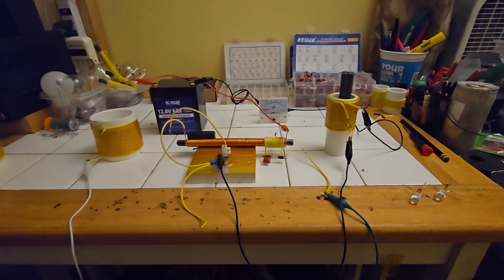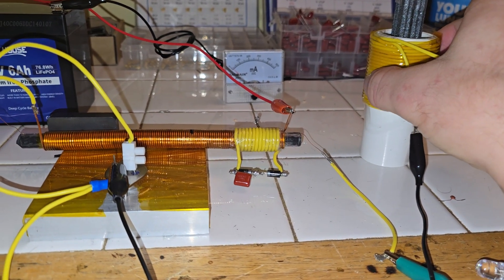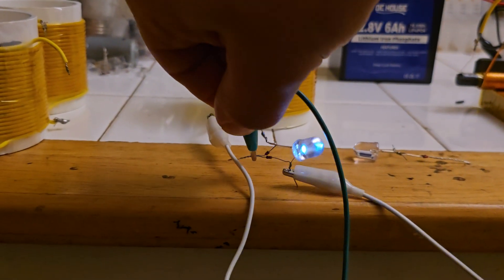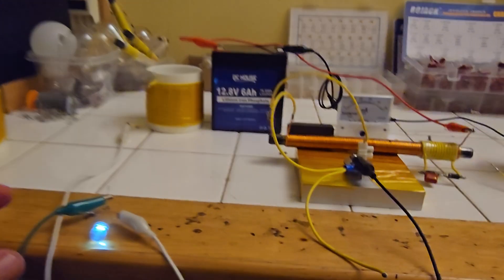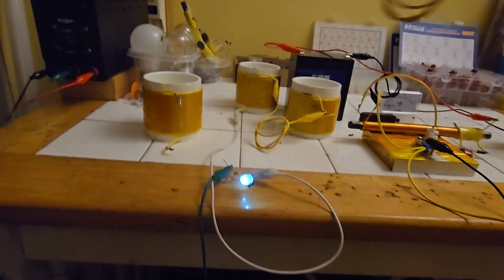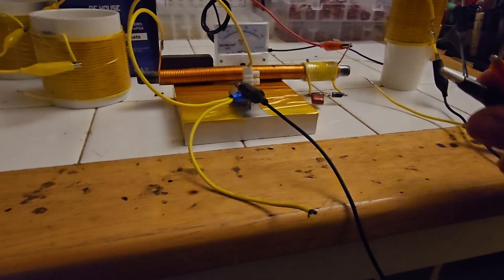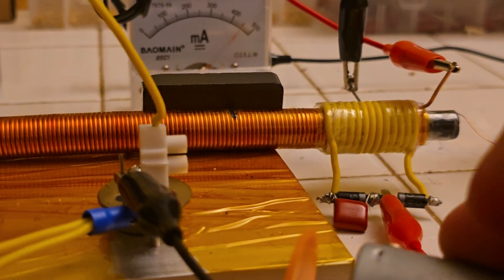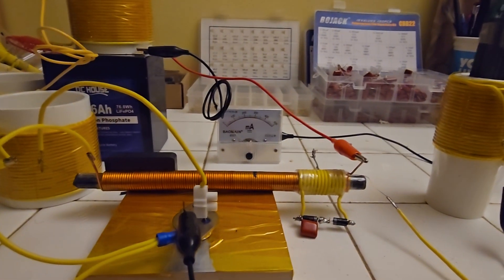♾️IS THIS THE WAY FORWARD? NEARLY NO INPUT WITH IMPRESSIVE WIRELESS POWER OUTPUT🛜 (10mA) INPUT🤯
Any support helps in achieving our goal of becoming a small commercial electrical research company that pushes the bounds of what's possible with efficiency & sells exotic generators as well as providing full schematics & being open source because as far as it stands most electrical research isn't done anymore on the commercial level & if it is the results of the work are kept supressed. 1-3 month wait time on all new orders.

Greetings Everyone In This Video I Demonstrate My Latest Breakthroughs With The Circuit. It's Capable Of Running In 2 Modes. Hyper Energy Efficiency Mode & Standard High Power Output Mode Via The Mini 336,961 Yellow Pickup Tesla Coil Wound Over The Rod. The Most Interesting Aspect Of This Circuit Is When It's In The Hyper Energy Efficiency Mode. It Was Consuming Less Then 5mA At 13.6VDC At One Point While Simultaneously Creating Impressive Wireless Power Effects. The Key To Making This Work Were Three Things. A Resonant Bifilar Choke Coil Installed In Series With The Negative Input To The Circuit. A Bundle Of Four 6 Inch Long Type 77 Metglas Laced Nickel Zinc Ferrite Rods Taped Together That Sit In The Center Of The Choke Coil & Are Adjustable To Fine Tune The Inductance & Power Consumption Of The System. The Final Tuning Mechanism Is A Weak Barrium Ferrite Ceramic Magnet That Sits On The Ringer Rod & Is Adjustable For Even Finer Tuning. The Resonant Bifilar Choke Coil Wire Measures 6 Inches Long If Wrapped On The Ferrite Rod & Is 18 AWG Stranded Wire. Cut This Wire In Half Perfectly & Wrap It Around A 1 Inch Diameter PVC Pipe Couple To Create The Bifilar Choke Coil.

Next I Earth Grounded The High Voltage High Frequency Output Of The Device To Make The Earth "Hot" So To Speak & To Try & Stimulate The Release Of Power From It The Way Tesla Did When He Summoned A Standing Lightning Bolt At Colorado Springs But At A Tremendously Smaller Scale Of Course. The Other Wire Is Left Open & Grounded Into Counter Space. Technically It Would Be Best To Solder This Wire To An Insulated Plate Antenna That's A Harmonic Of Our Frequency So We Can Capture Even More Radient Energy In The System.

The Wireless Power This System Generates At Nearly No Input Cost To Us Can Be Collected With Distant Resonant Receiver Coils Connected In Parallel & The Energy Potential Is Between The Parallel  Coils & A Heavy Earth Ground Connection.

How To Build & Parts List

1. 8" LONG NIZN TYPE 77 METGLAS LACED FERRITE ROD

2. 28 AWG L1 COIL 6.5" LONG

3. 16 AWG L2 COIL 6.5" LONG WOUND BUCKING

4. OPTIONAL 16 AWG 336,961 TESLA COIL WOUND OVER THE ROD AT 1.5" LONG

5. 2N3055 TRANSISTOR

6. HEAVY EARTH GROUND THE HOT SIDE OF THE HIGH FREQUENCY OUTPUT